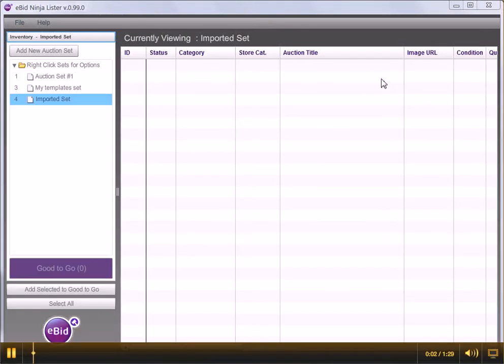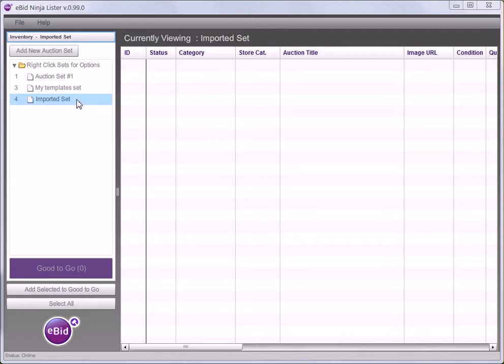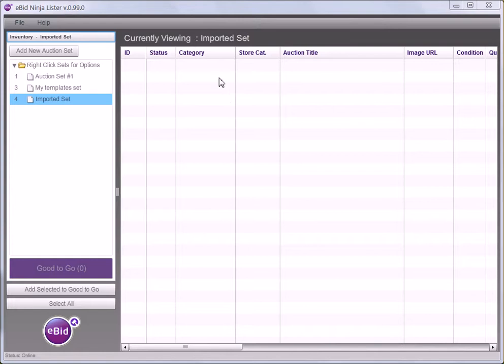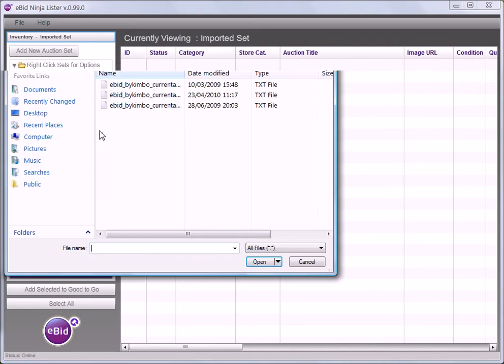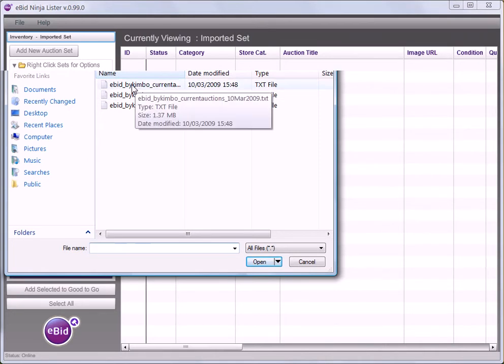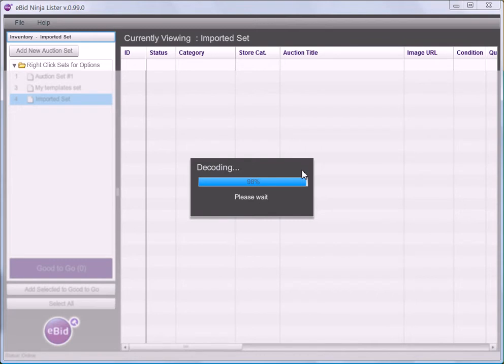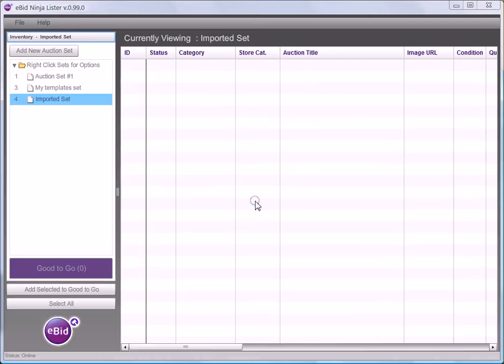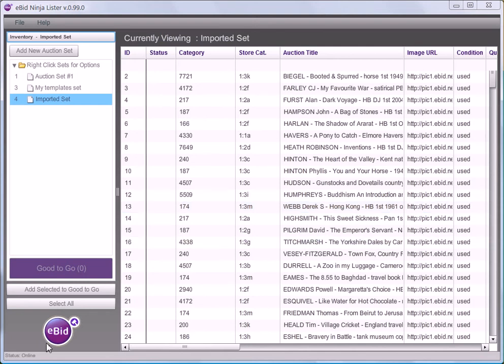How To Import Auctions Into Ninja Lister - eBid How To Video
Director :  bykimbo